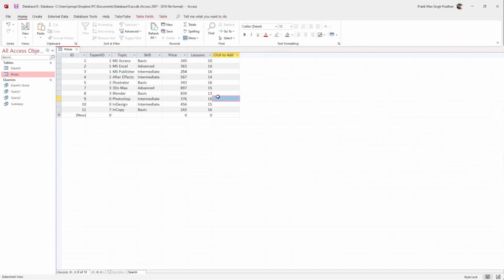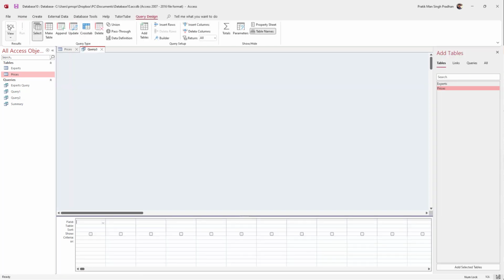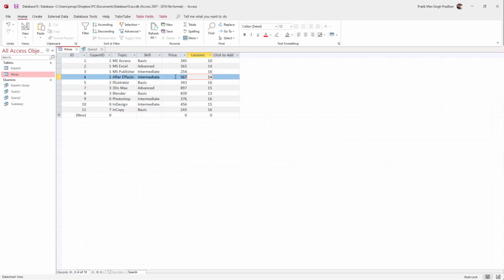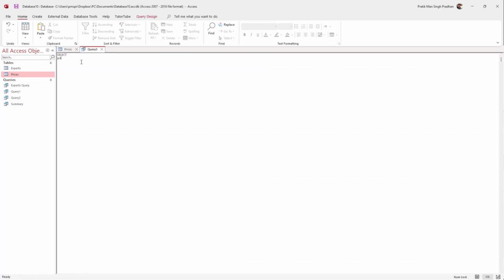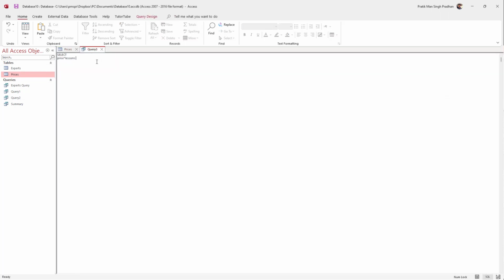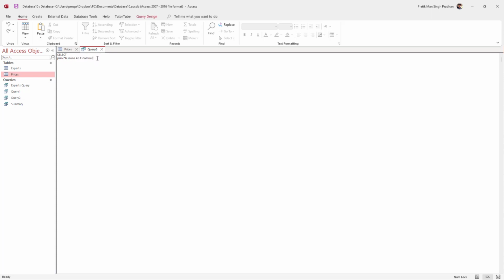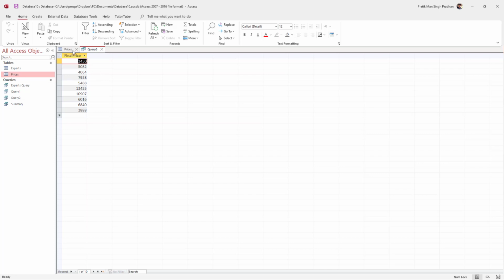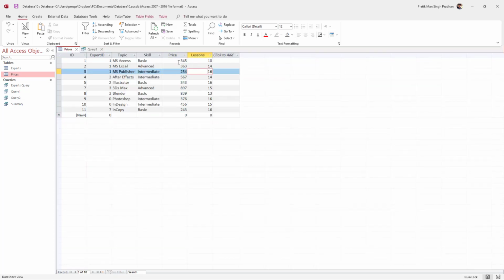MS Access Tutorial - Lesson 112 - SQL Query to Multiple 2 Columns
In this tutorial, we will be discussing about SQL Query to Multiple 2 Columns in MS Access